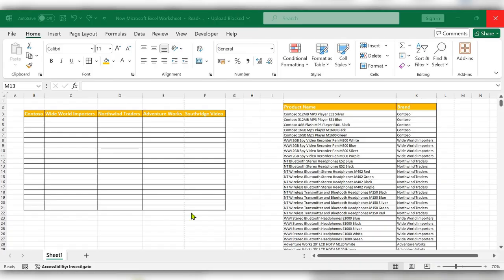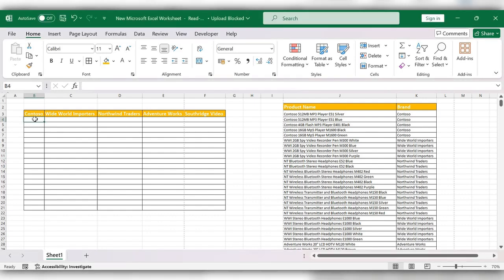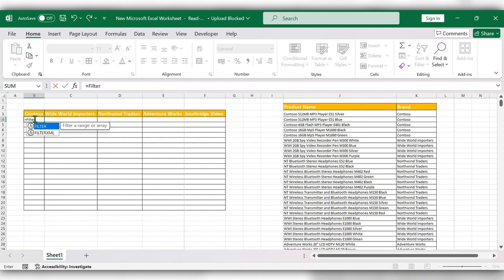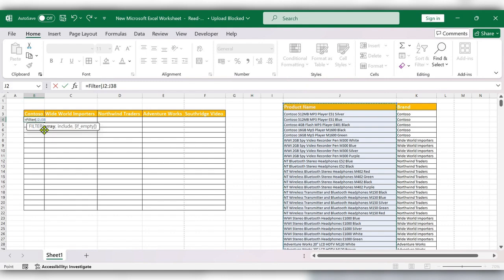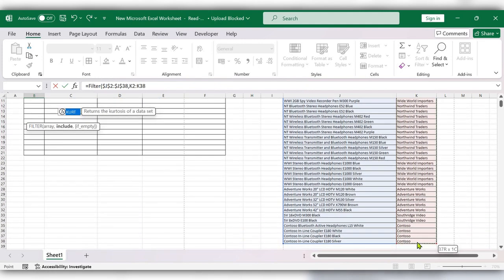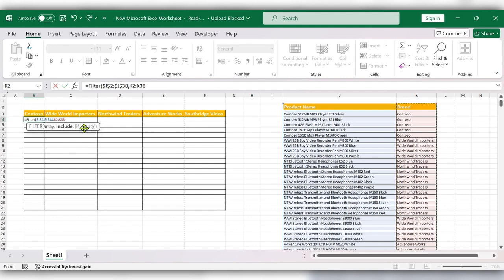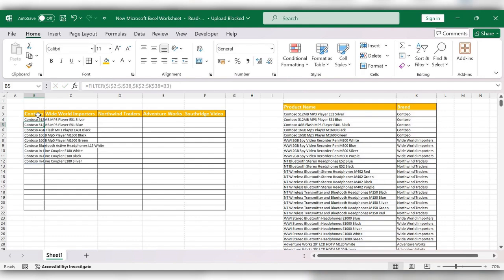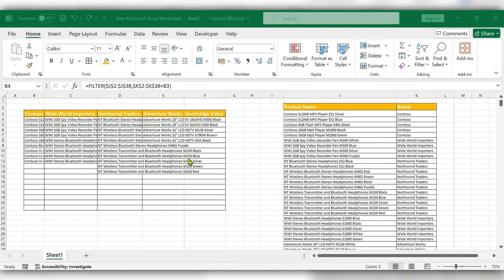How to use filter() in Excel